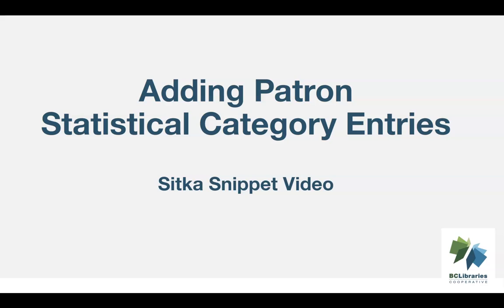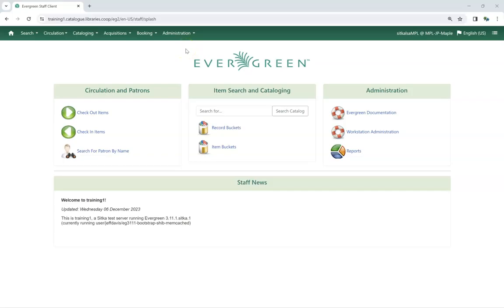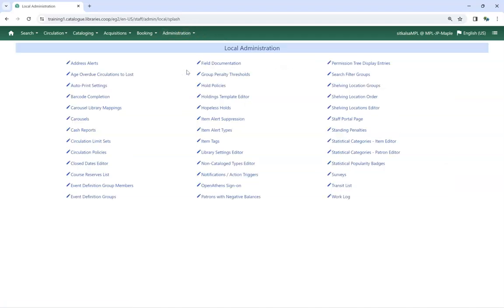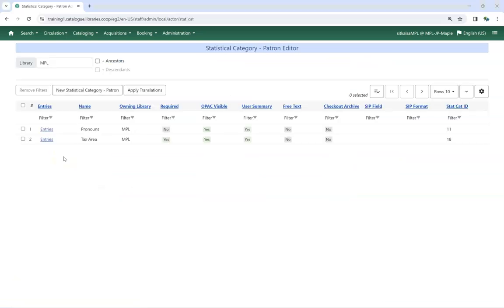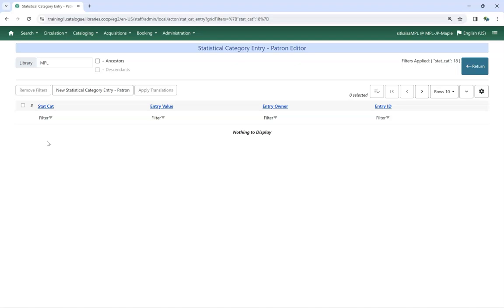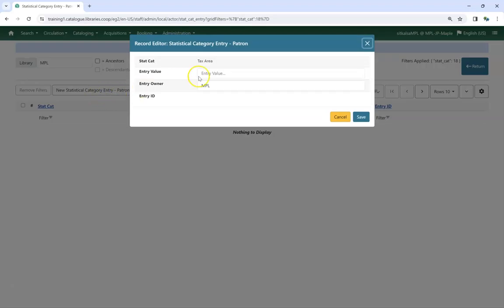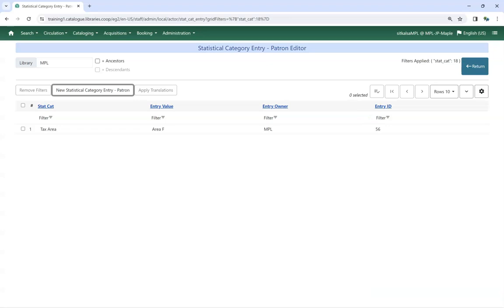Sitka Snippet Video - Adding Patron Statistical Category Entries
This short video demonstrates how to add values to patron statistical categories in Sitka’s Evergreen.

Sitka, a group of the BC Libraries Cooperative, is a consortium of libraries in British Columbia, Manitoba, and Ontario using the open source Evergreen software for their shared integrated library system. The presenter is Jennifer Pringle.